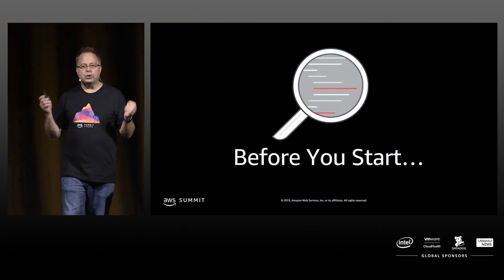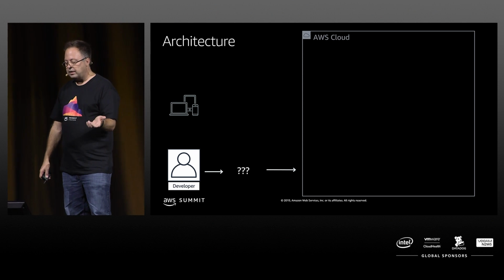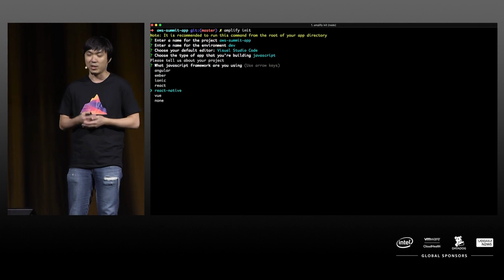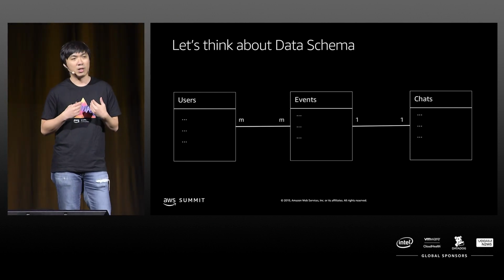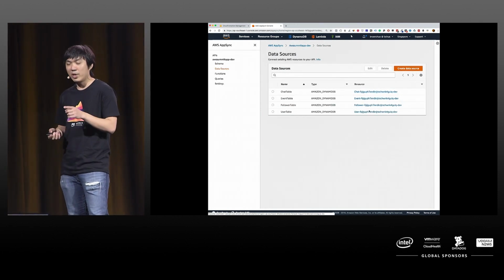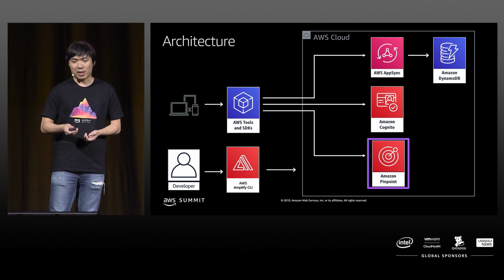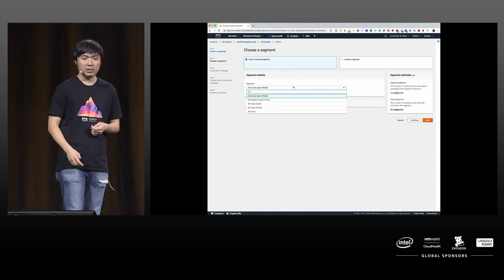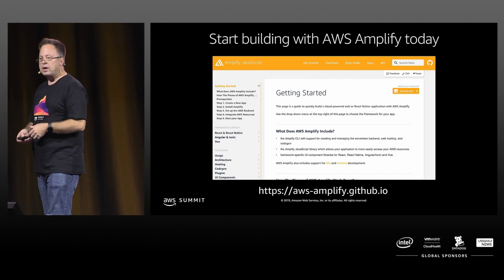Mobile Apps that Engage Users and React in Real-Time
The best backend is useless if there is no compelling user interface for end users to engage with it.  Today, building engaging experiences across web and mobile devices is easier than ever with serverless backends, allowing you to focus on the user experience — and cutting edge applications are not breaking new ground in how they react to requests and changes to user behaviour in real time.  In this session, we demonstrate how you can build a scalable, production-ready app quickly with GraphQL and serverless technologies. We will also demonstrate how to engage users in real time based on events and user behaviours to drive contextual and relevant user interactions.

Speaker: Paul Sears, Solutions Architect, ASEAN, AWS